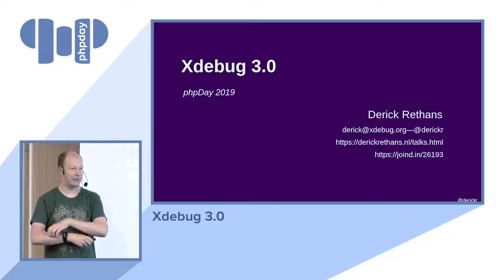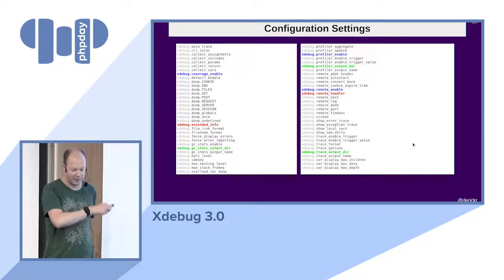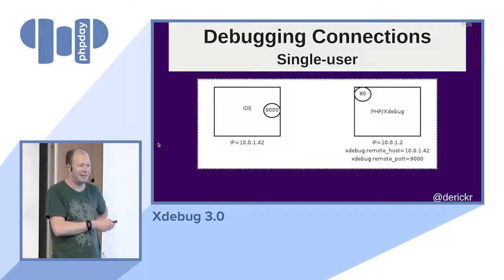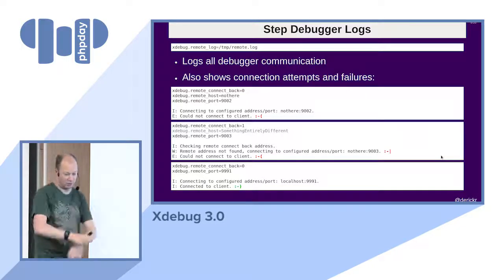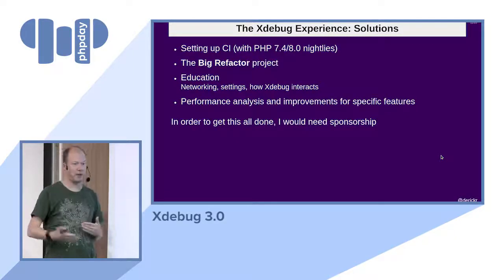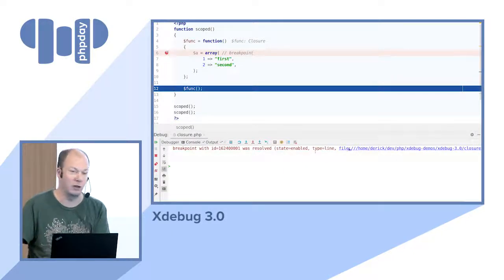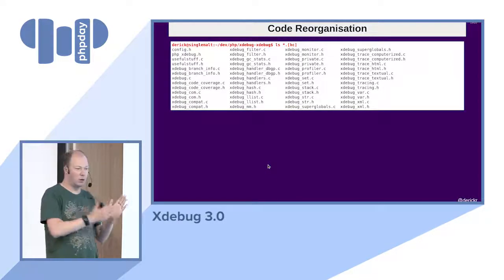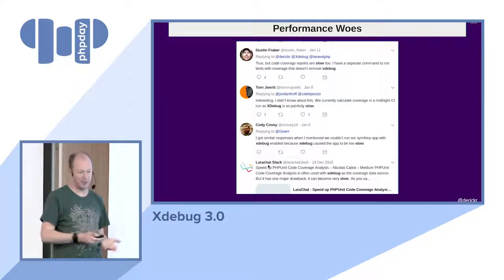Derick Rethans - Xdebug 3.0 - phpday 2019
This talk is for developers who want to know how to debug their code in a better way, through single step debugging, profiling, and simpler debugging tools. Xdebug is a PHP extension that implements many debugging aids and features. In this presentation we are going to look at this new version of Xdebug 3. The new version is a near total rewrite, and brings many improvements over its older releases. You will learn how to optimally use the new features and settings to make your development life easier. Besides introducing the redone functionality, we will also have a cursory look at how these features are implemented, just to provide a better understanding of what a debugging extension, can, and cannot do.

Follow @phpday on Twitter and Facebook